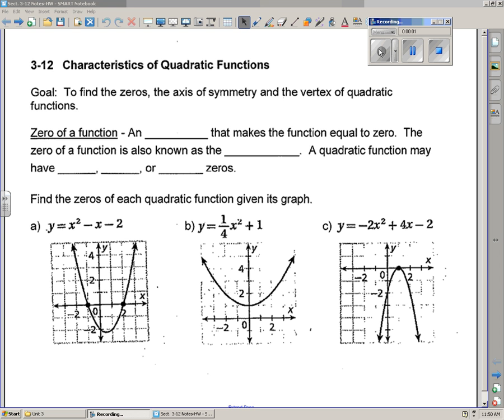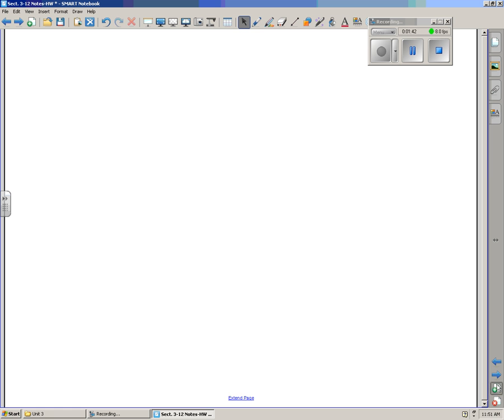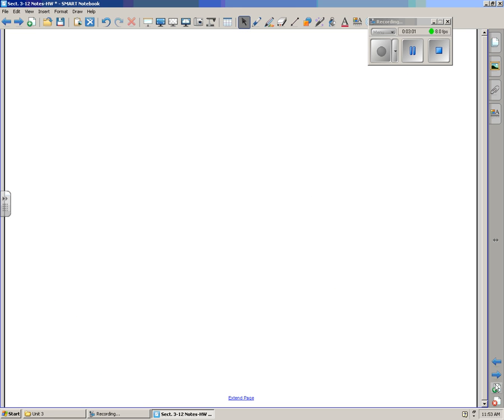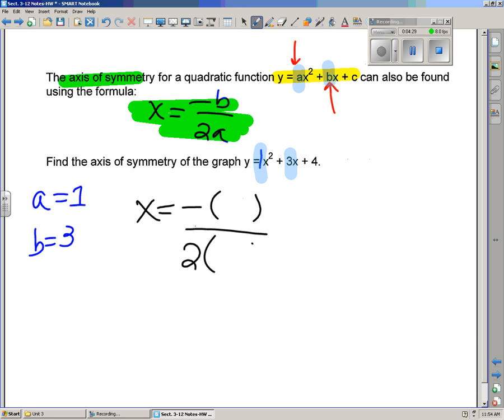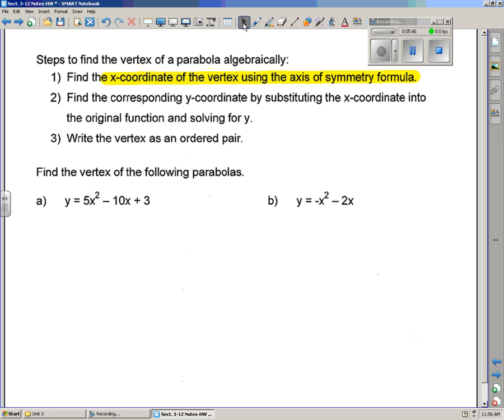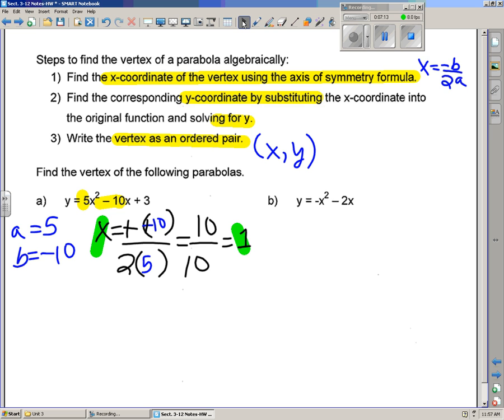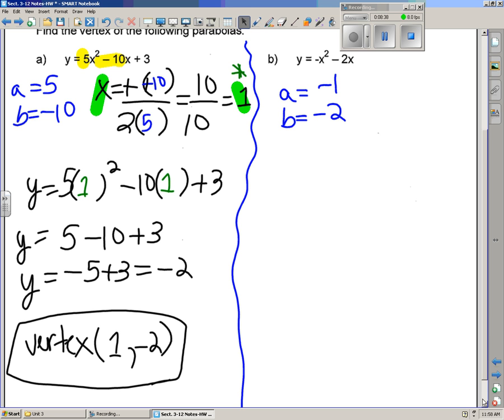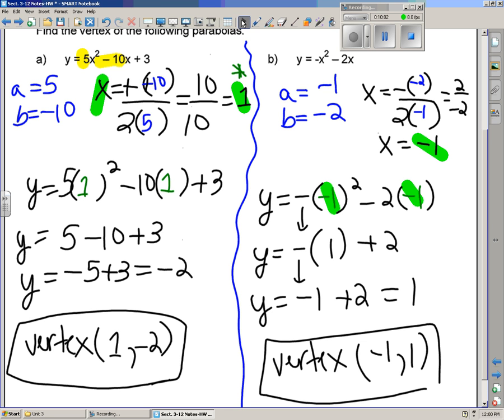3 12 Video Lesson